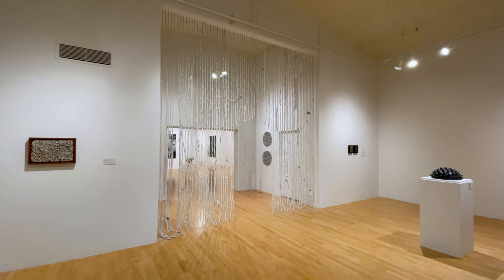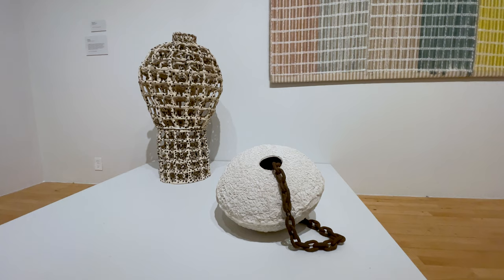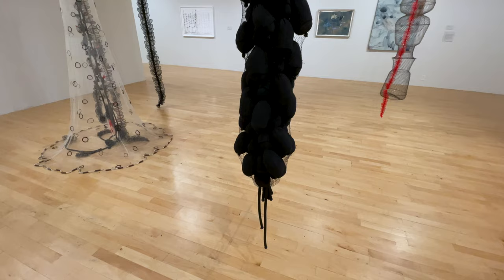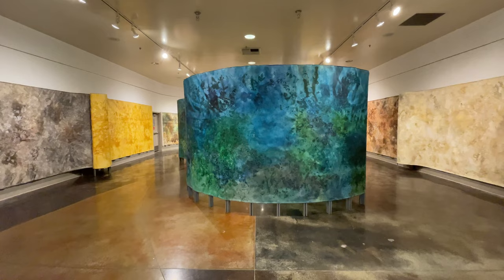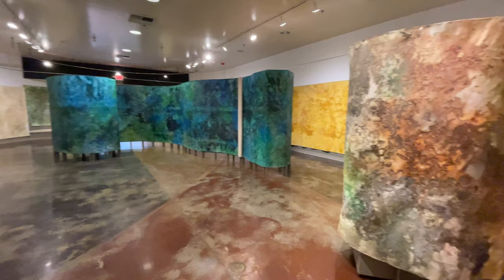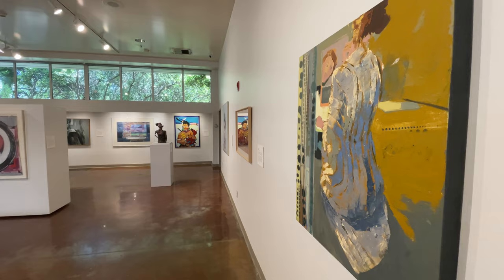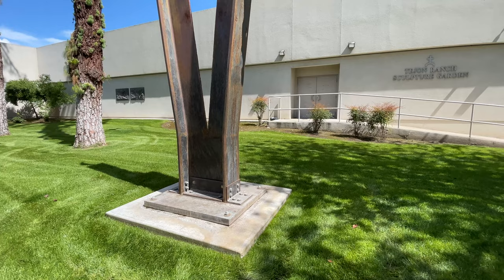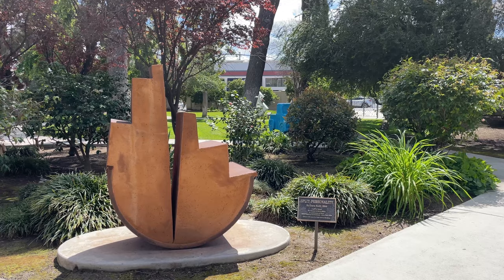Bakersfield Museum of Art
Beyond LA Travel Series
Bakersfield Museum of Art in Kern County, CA

Welcome to another video by LA Art Documents dedicated to highlighting cultural institutions and art museums traveling beyond the borders of Los Angeles.

Enjoy your tour as we now turn our attention to the Bakersfield Museum of Art, a vibrant center of artistic expression nestled in the heart of California in Kern County.

For over 60 years, their mission has been to inspire and engage diverse audiences by providing a broad spectrum of creative visual arts experiences.

From outstanding exhibits to informative educational programs, BMoA has become a cherished cultural hub for the community.

Our visit included the exhibition "Of Rope and Chain Her Bones are Made" which featured the works of nine LA-based women inspired by the ancient Greek poet Sappho, using elemental materials in repetitive acts and rhythmic processes, exploring the relationship between physical strength and fragility.

The exhibition  "Rotem Reshef: Vista" showcases the artist Reshef's innovative technique using diluted acrylic paint, made in the summer of 2022 capturing the essence of Bakersfield's natural environment.

The Bakersfield Museum of Art takes great pride in its Permanent Collection, which showcases over 400 pieces of art from the 19th century to the present day, offering a comprehensive survey of art produced in and about California as a testament to the rich artistic heritage of the region.

The museum also pays homage to Marion Osborn Cunningham, an esteemed American Impressionist and Modern artist. Cunningham's artistic legacy shines through her vibrant and captivating serigraphs that gained her national recognition for their dream-like charm and color harmony.

Visitors can also enjoy the beauty of the museum's garden. Adorned with captivating sculptures, it offers a serene space where art and nature intertwine.

Now, Enjoy the tour through the Bakersfield Museum of Art.